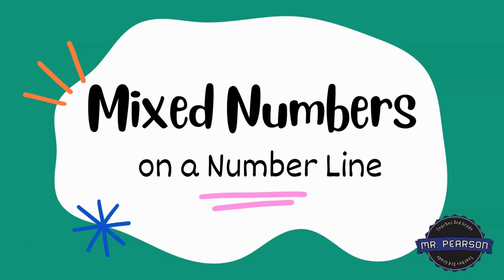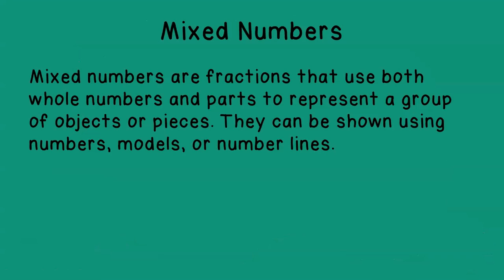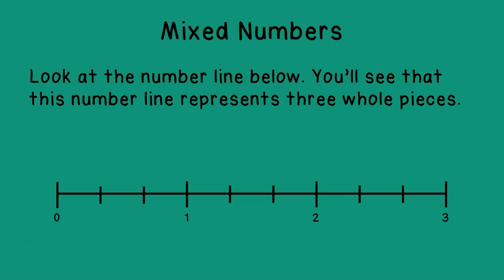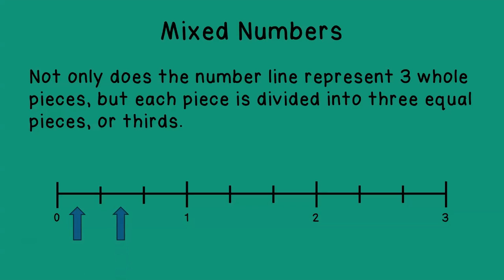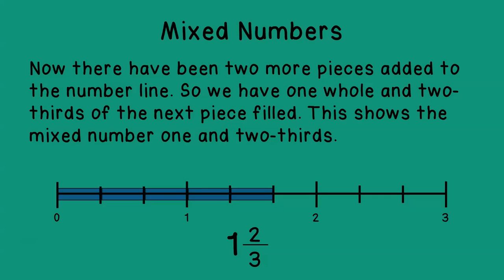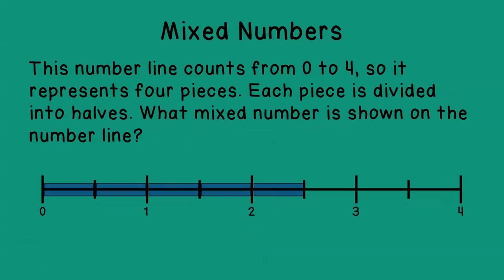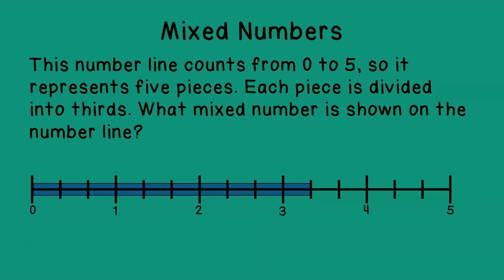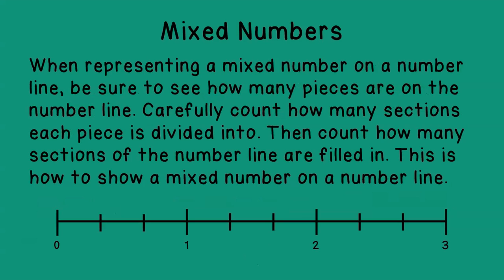Mixed Numbers on a Number Line - Mr. Pearson Teaches 3rd Grade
Being able to identify and read mixed numbers is an important skill. Identifying mixed numbers on a number line is a very special challenge. Join Mr. Pearson as he guides students through this important topic.